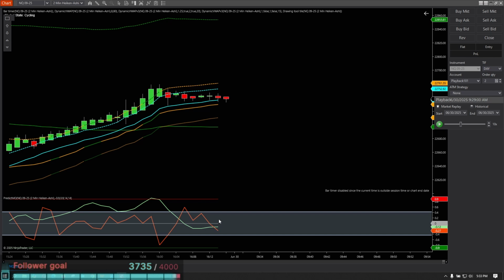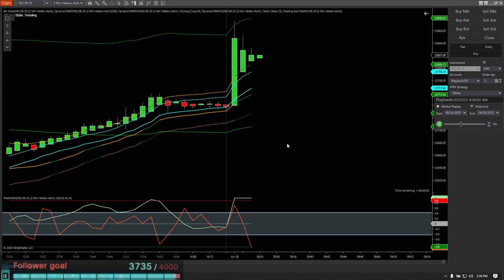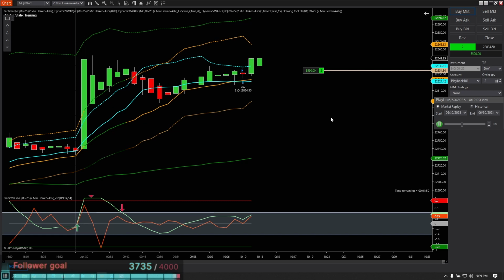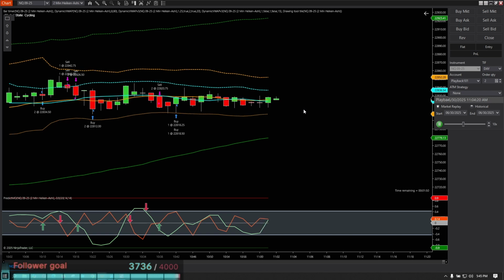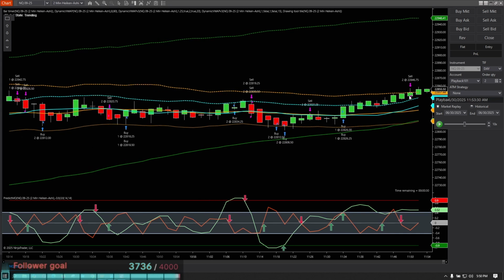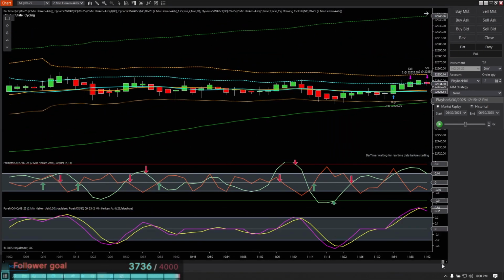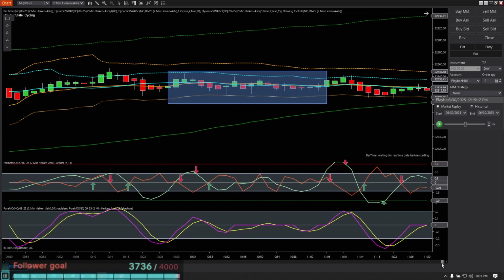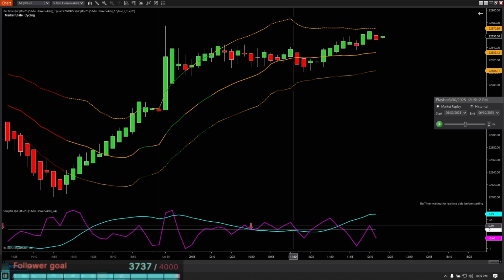Best Scalping Strategy: How To Nail Market Cycles on 1min, 2min & 5min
Best Scalping Strategy to spot and trade market cycles fast. In this breakdown, I’ll show you exactly how I used 1-minute, 2-minute, and 5-minute charts together to confirm setups and stay ahead of the price action. If you’re looking to refine your scalping trading strategy or just want to see how to catch clean cycles, this is for you.

📌 Chapters
Introduction: 00:00 - 02:26
2 Minute Chart: 02:27 - 11:53
1 Minute Chart: 11:55 - 14:52
2 Minute Chart: 14:57 - 17:37
5 Minute Chart: 17:38 - 23:50
Outro: 23:51 - 24:10